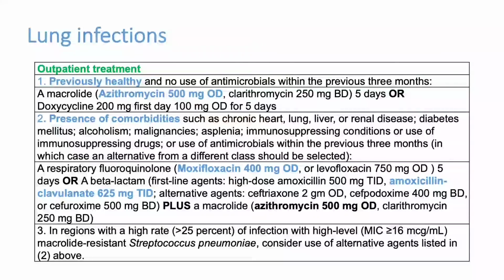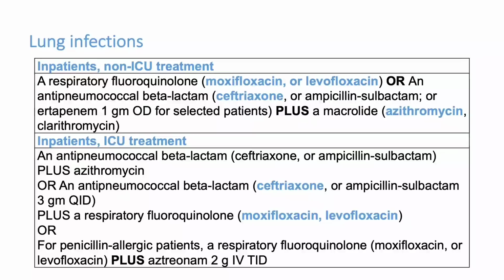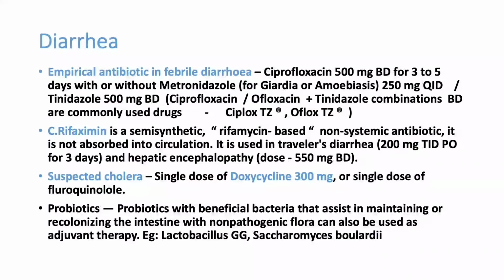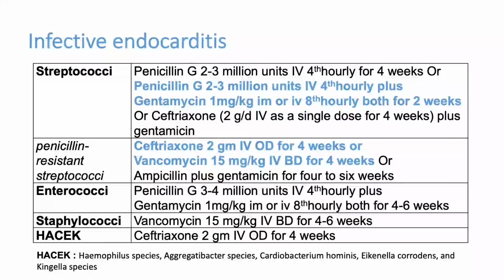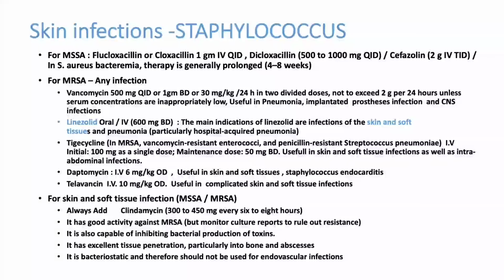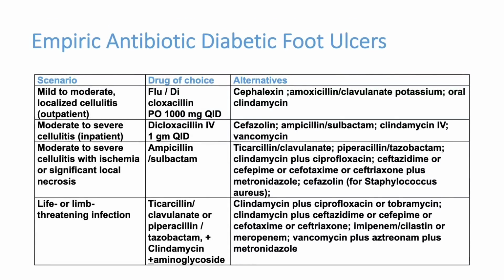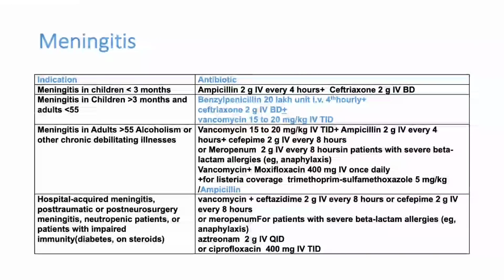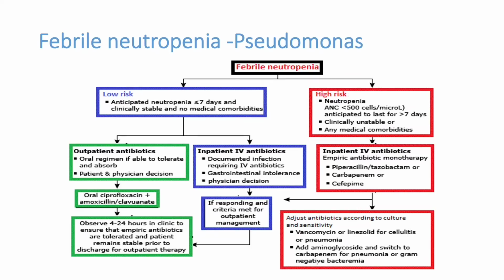Antibiotics selection in ED